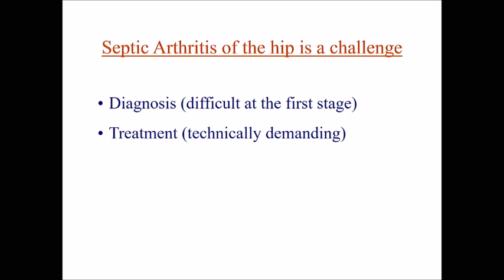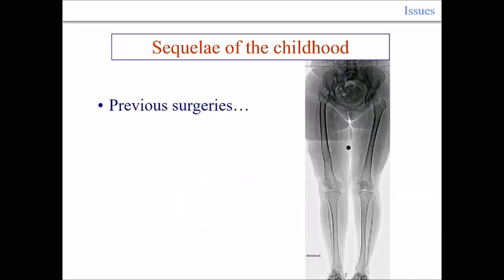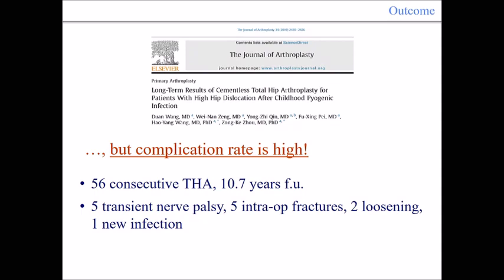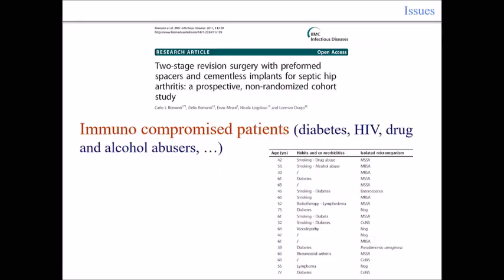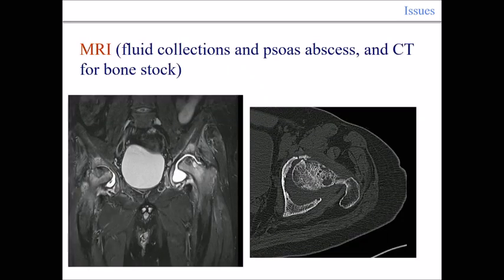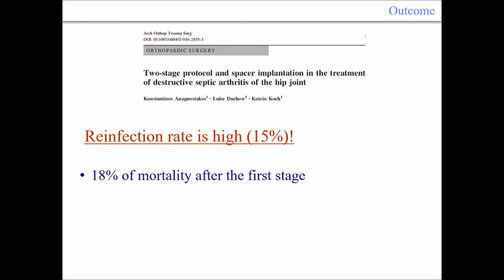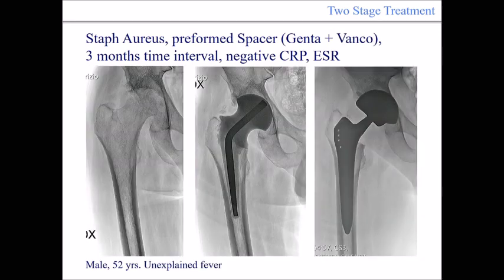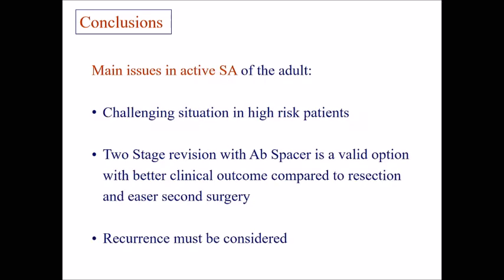THA in septic arthritis / L. Zagra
Session XIII-IV / L. Zagra / THA in septic arthritis / Hip Symposium Bern 2020